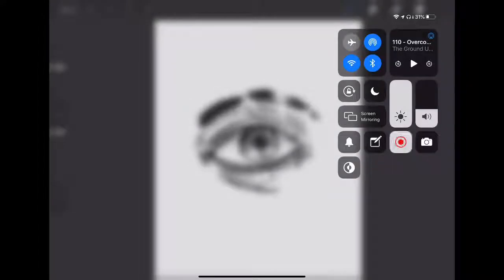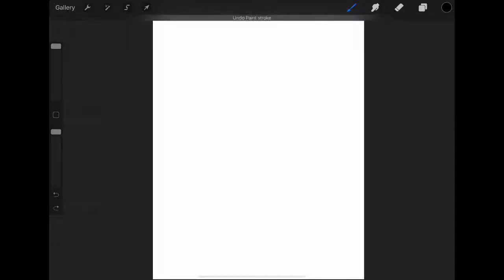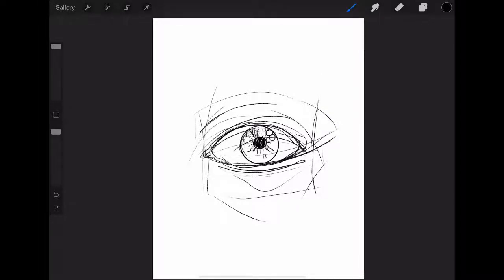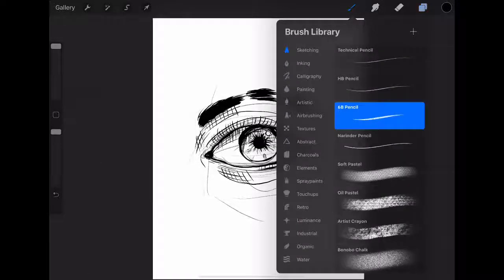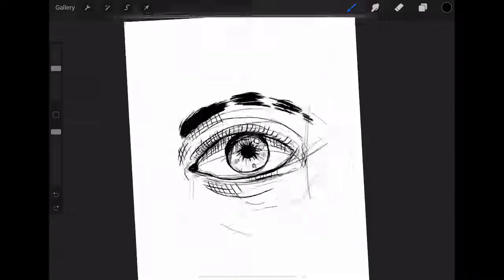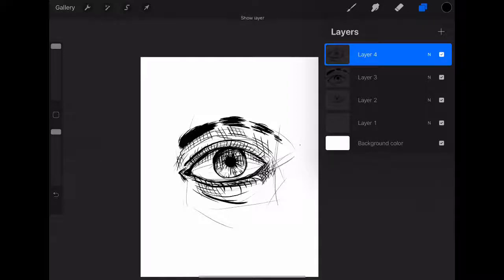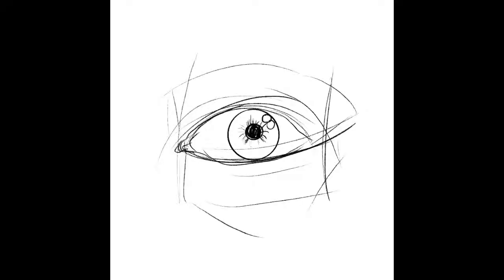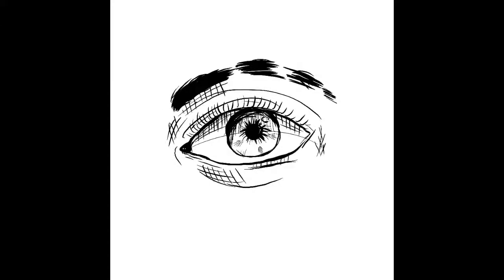Inktober Process - “Eye”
This past October for Inktober I tried to challenge myself with two sets of prompts, one for SCIART and their medical related prompts as well as my own set of prompts. Here is my process on procreate ☺️